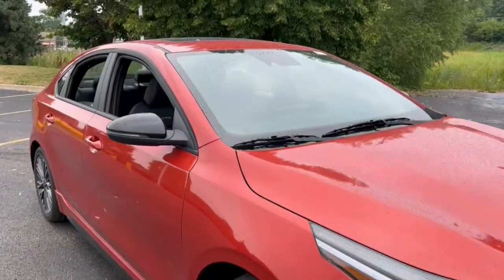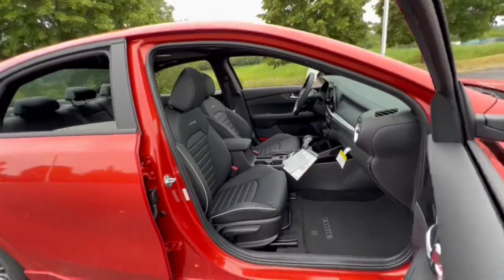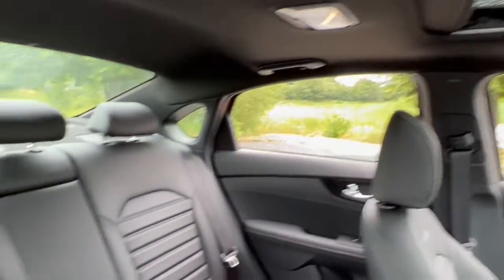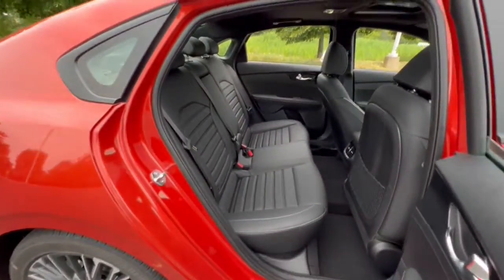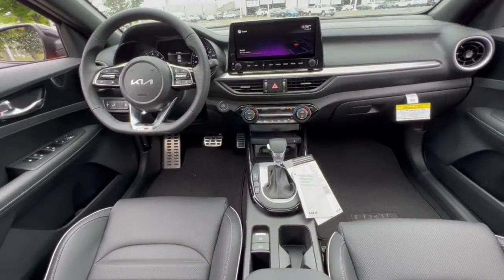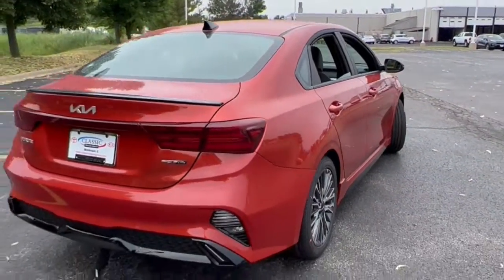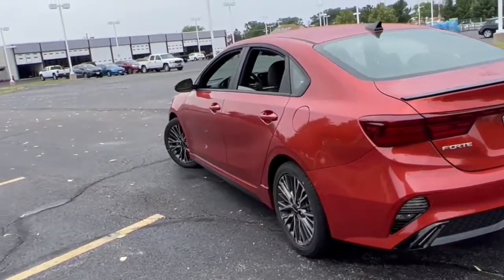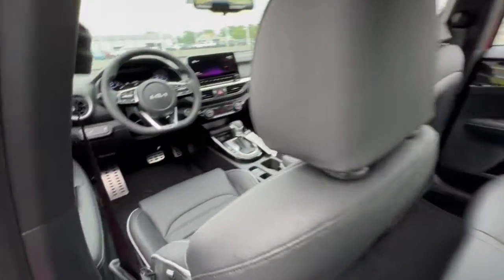2022 Kia Forte near me Waukegan, Gurnee, Kenosha, WI, Fox Lake, Libertyville, IL K10821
Fire Orange New 2022 Kia Forte available near me in Waukegan, Wisconsin at Classic Kia. Servicing the Gurnee, Kenosha, WI, Fox Lake, Libertyville, IL area.

Classic Kia
515 N Green Bay Rd